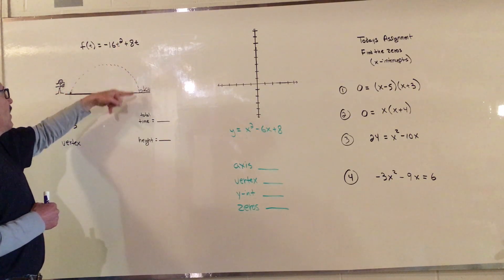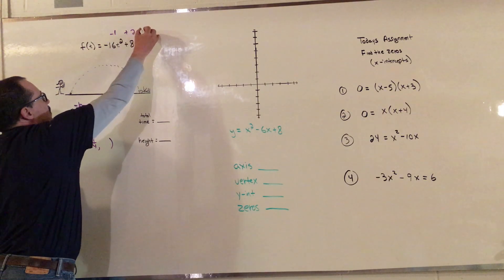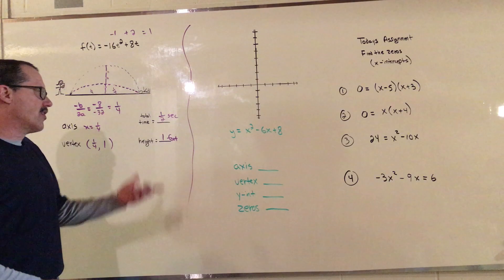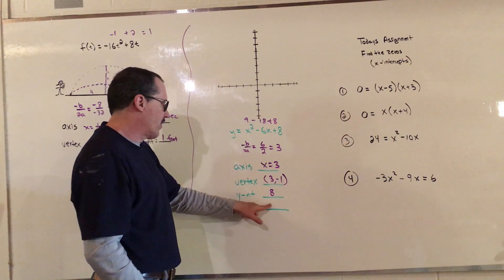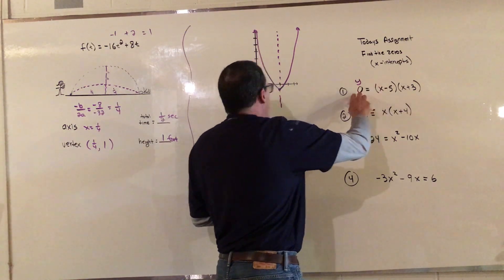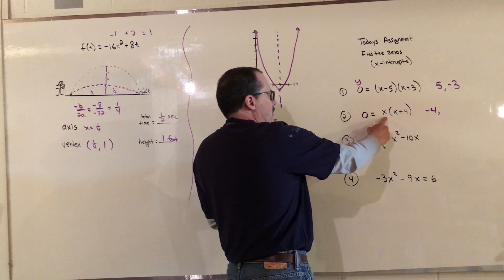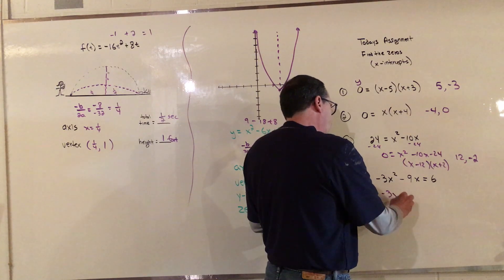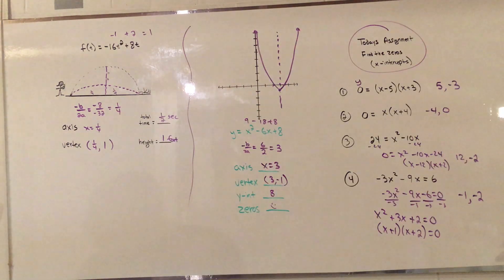April 6, 2020